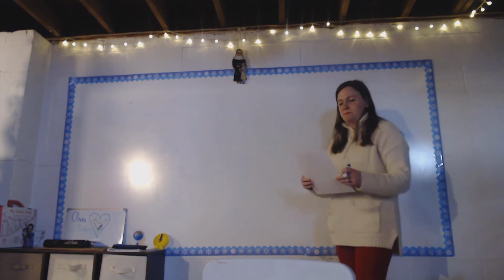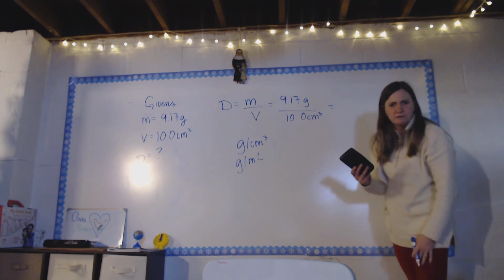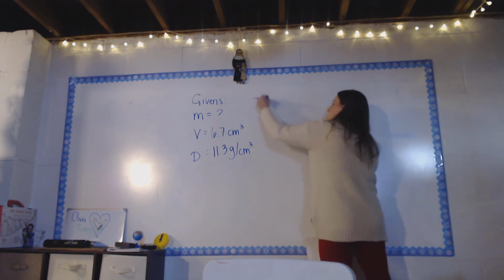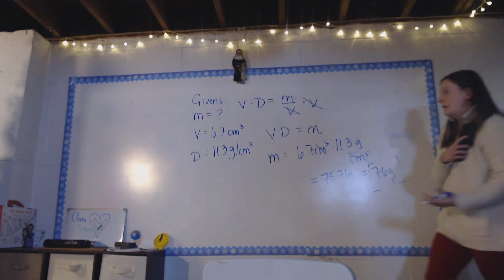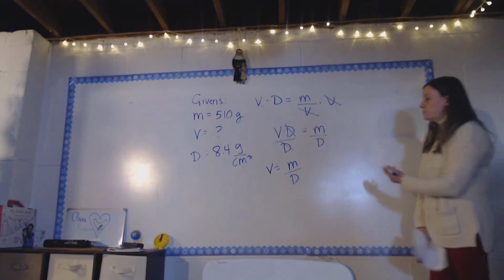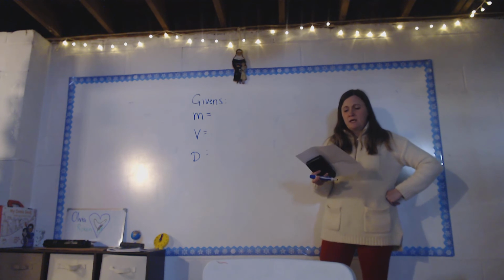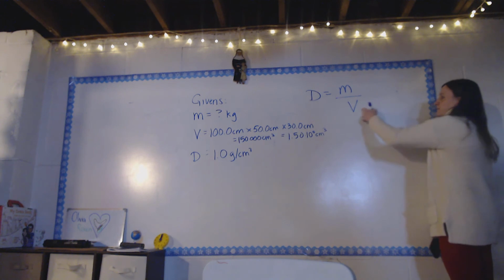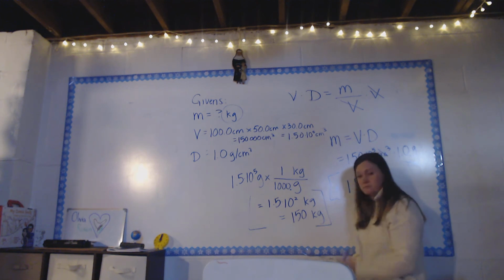Physical Science Density Practice Problems